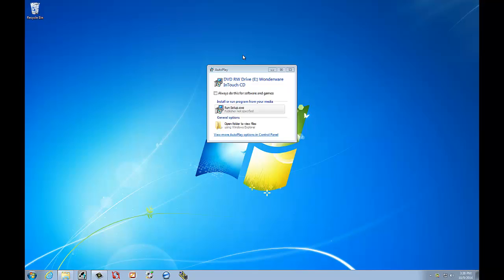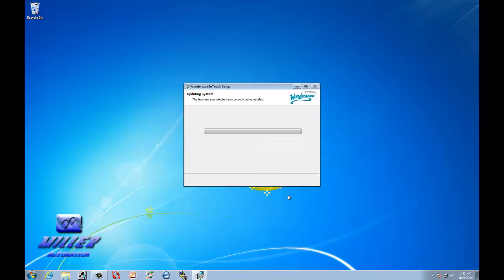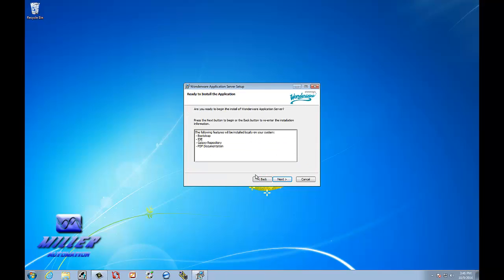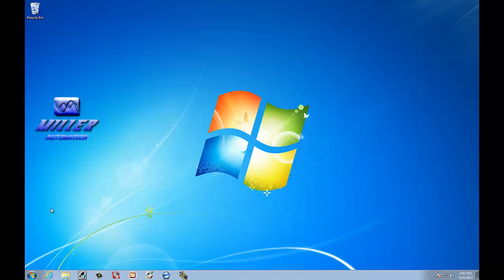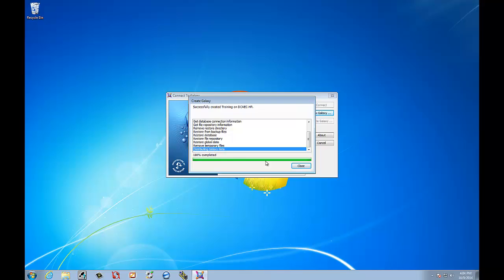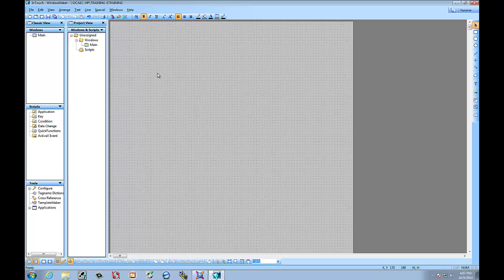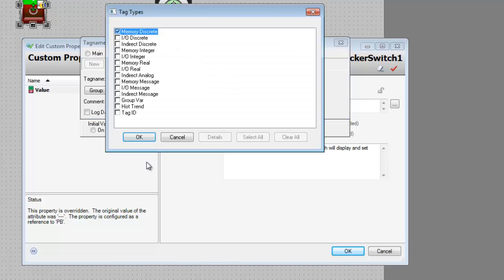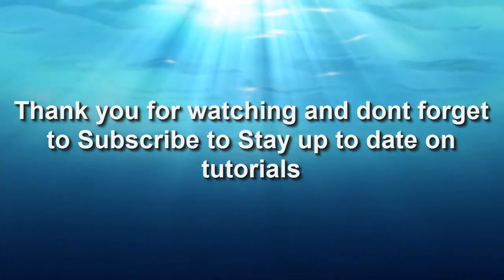Wonderware 10.1 SP3 install with small Archestra tutorial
Installing Wonderware intouch 10.1 SP3 with Archestra IDE, I also have included a small tutorial for a base project.

Resolution on monitor wasn't the best it has been but next few will be back to normal